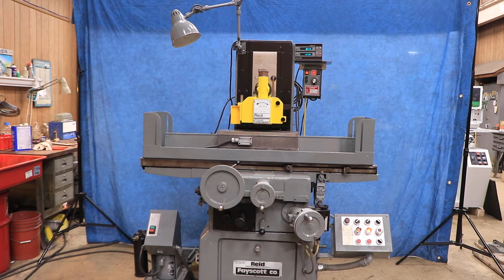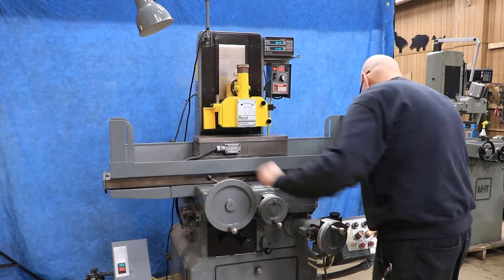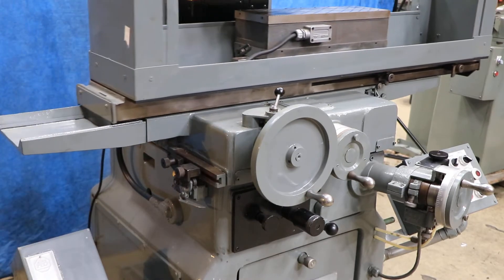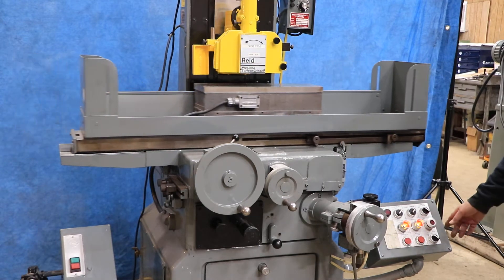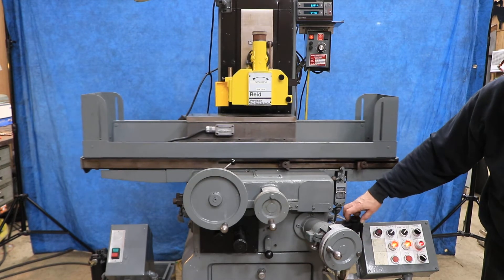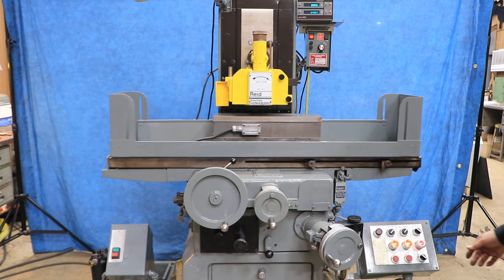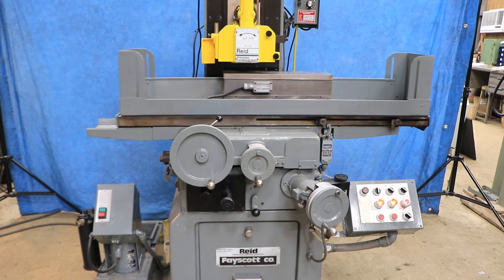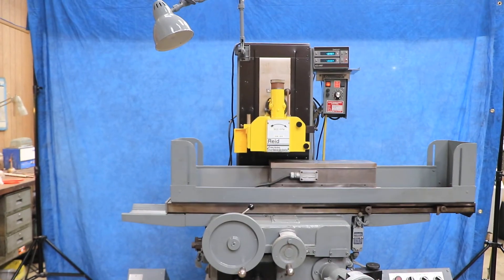6" X 18" REID "PRECISION" (MADE IN USA) HYDRAULIC SURFACE GRINDER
6" X 18" REID "PRECISION" (MADE IN USA)
    HYDRAULIC SURFACE GRINDER
  WITH AUTOMATIC INCREMENTAL DOWNFEED

Model: 618HYD/DF      S/N: 30375     New: 1997

Worktable size 6" x 18"
Weight of work w/7" wheel 15"
Wheel size 7" x 1.25" x 1/2"
Table travel 22"
Cross travel 7.5"
Table feed: Hydraulic 10' to 130' FPM
Manual, One Rev. Of Handwheel 2.25"
Crossfeed Travel, Hydraulic 0.005" to .250"
Manual, Pne Rev. Of Handwheel 0.100"

Machine Features:
Automatic Power Incremental Downfeed of Grinding Wheel,
 with a Selector Switch, for Surface & Plunge
Hydraulic Longitudinal & Cross Feeds
Bijur Automatic Lubrication System
Self-Contained Hydraulic System (10 Gals. Cap.)
"Pope" Super-Precision Direct Drive Spindle with 1 H.P./3/60/230-460 Volt

Equipped With:
Acu-Rite "Qwikcount" 2-Axis Digital Readout Display
Over-The-Wheel Dresser with Micrometer Adjustment
6" X 18" Fine-Division Cross Pole Electro-Magnetic Chuck
Magnetool Variable Hold Neutrofier Control
Work Light
Coolant System with Tank & Pump
Guarding for Using Coolant with the Machine